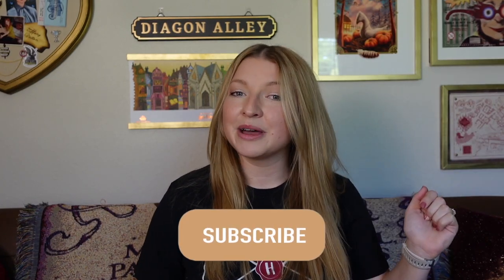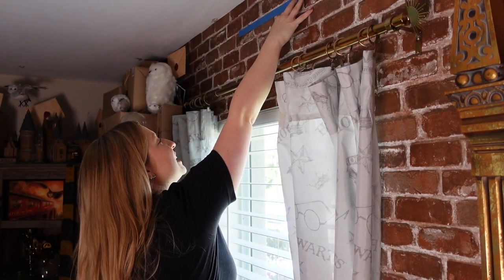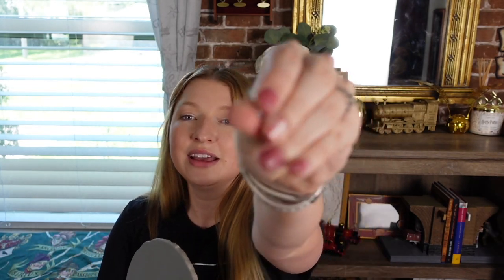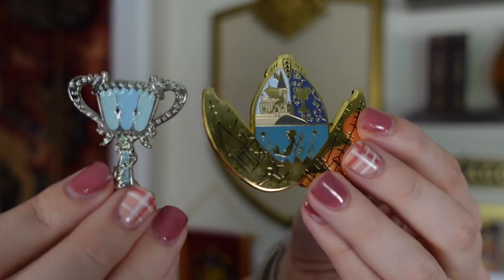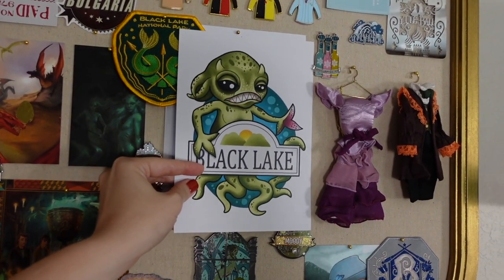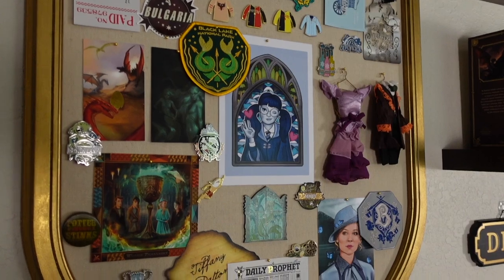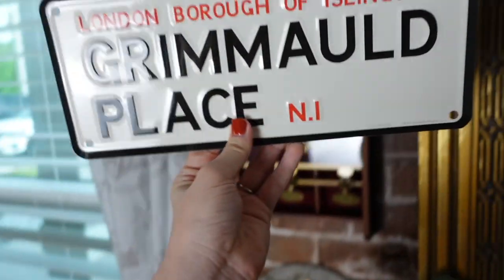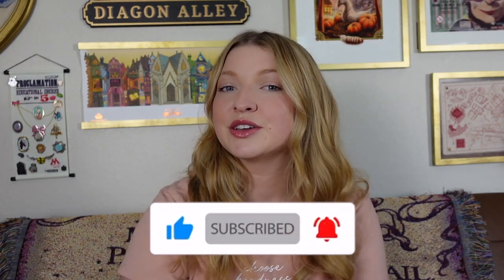HARRY POTTER ROOM UPDATE | Pins, Decor & MORE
We're back in the Harry Potter room with some updates! With new Harry Potter replicas, changes, pin board reorganizing, Decor, and more. Let me know which is your favorite update in the comments.

-Products Mentioned-

-Ireland Patch, bulgaria sticker, Quidditch World Cup ticket, Rita pin, Beauxbaton patch, yuleball bookmark
-Jelly Bean pin set

Chapters:
Welcome: 00:00
Intro: 00:20
Diagon Alley Sign: 02:17
Wand Display: 03:54
Hogwarts Crest: 06:26
Pin Board Take Down: 07:02
Pin Haul: 08:02
Day 2 mini haul: 10:03
Pin Board Decor: 12:17
Grimmauld Place Sign: 17:55
New Things: 19:46
Outro: 21:56